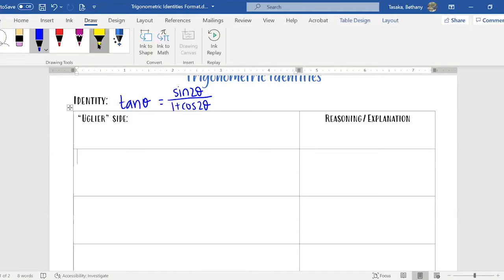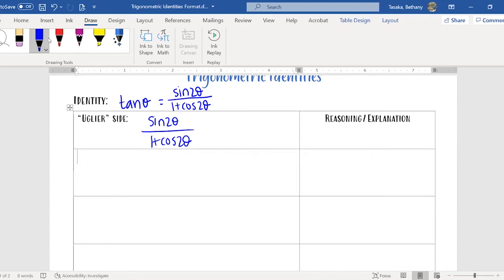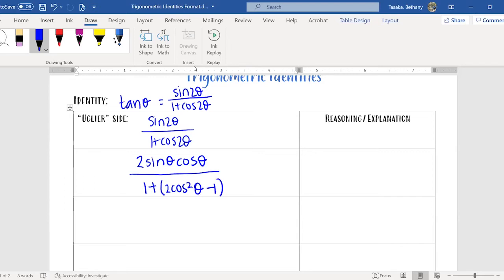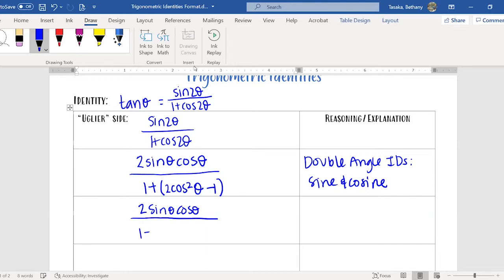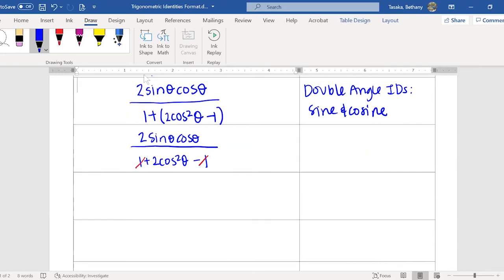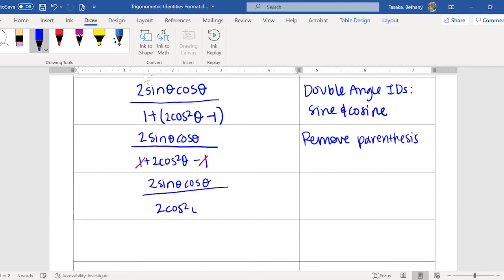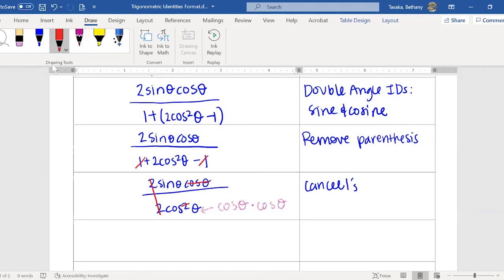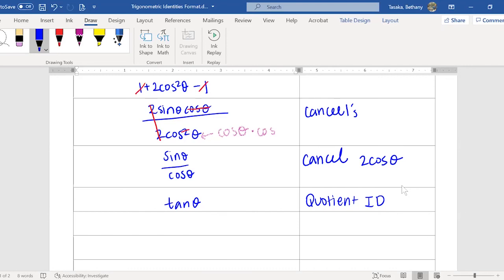Half-Angle Identity, Example 1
Use a half-angle formula to verify a trigonometric identity, Example 1